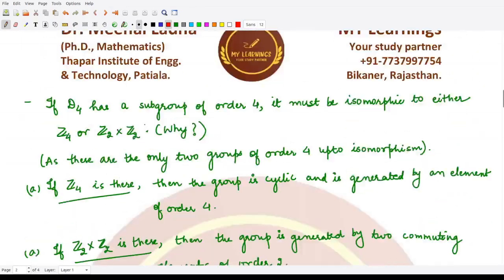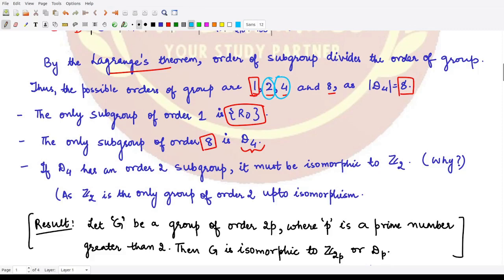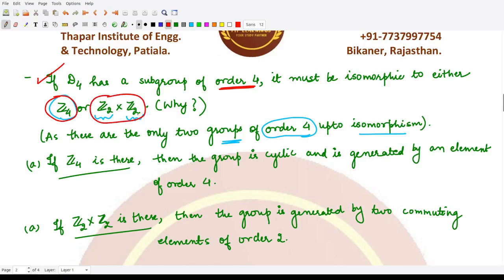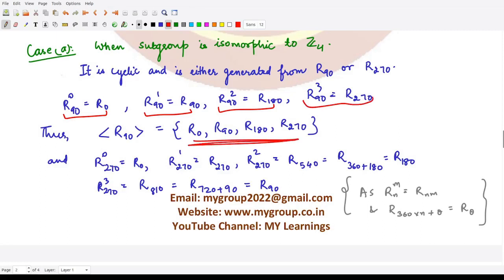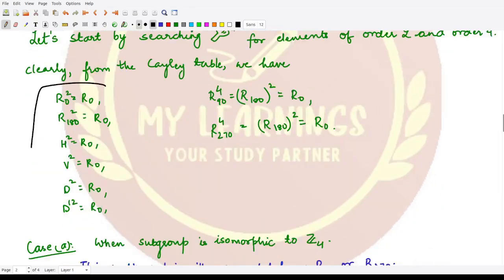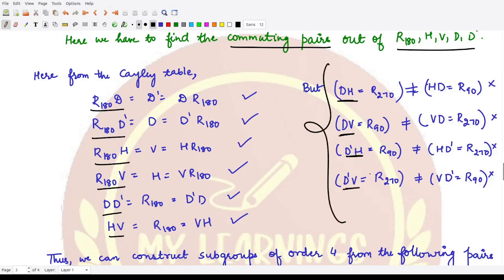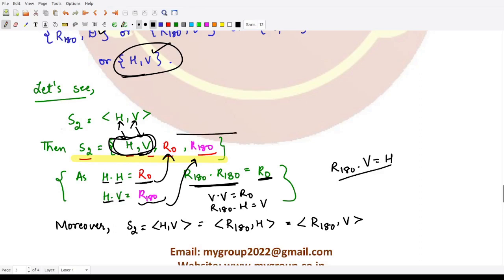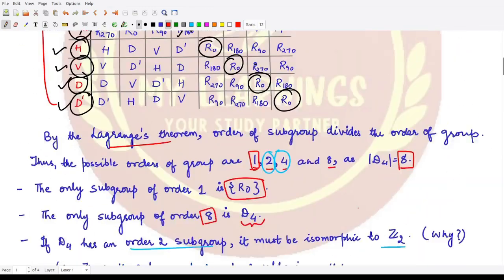Q87 || Questions on Group Theory || Contemporary Abstract Algebra by Joseph Gallian